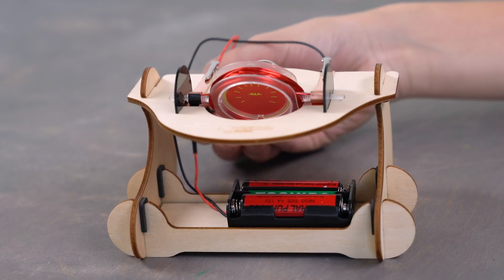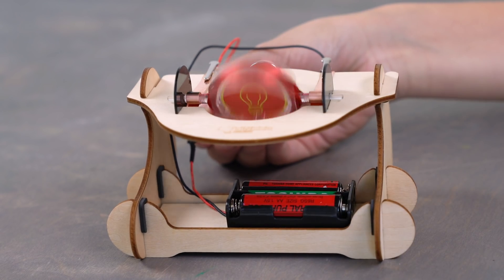How to Build an Electric Motor | Tinker Crate Project Instructions | KiwiCo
Build a spinning motor and experiment with electricity and magnetism!

How to Build an Electric Motor | Tinker Crate Project Tutorial | KiwiCo